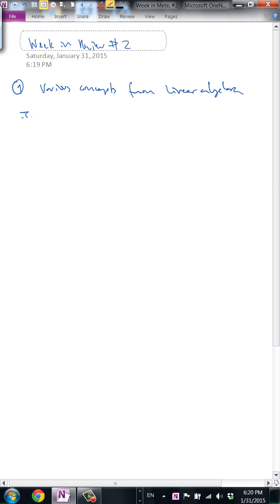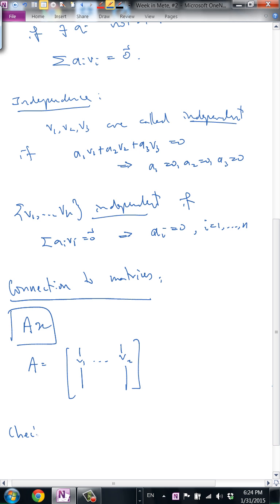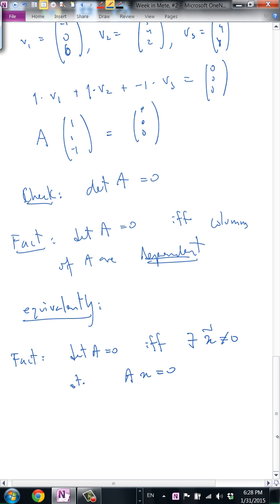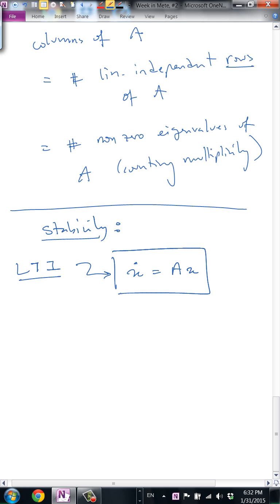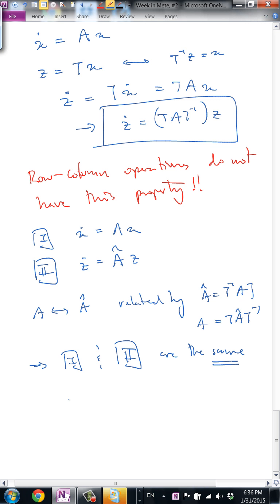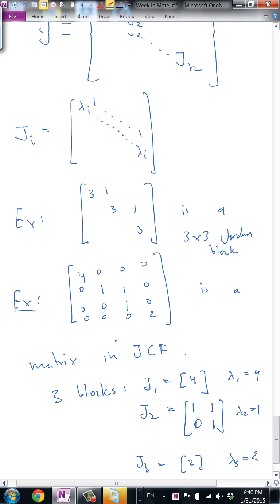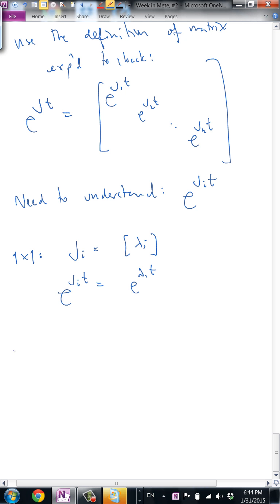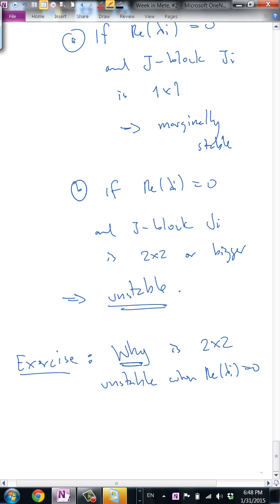EE362K week 2 2015S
We go over various concepts from linear algebra, and introduce Jordan Canonical Form.